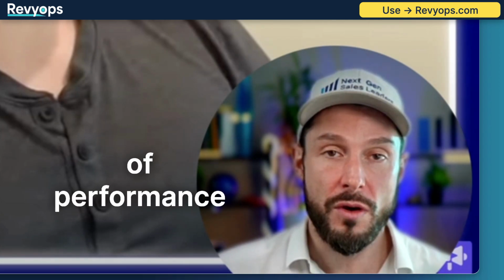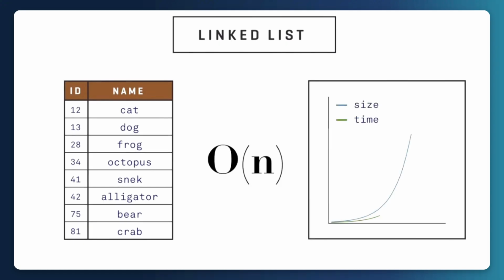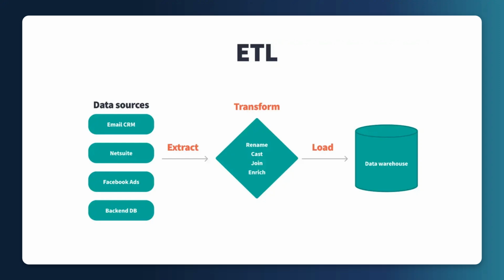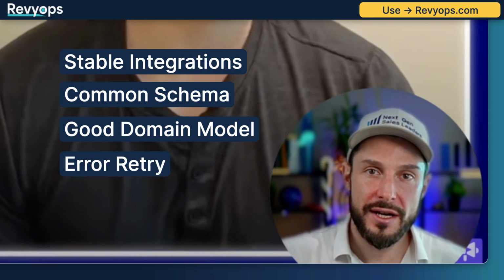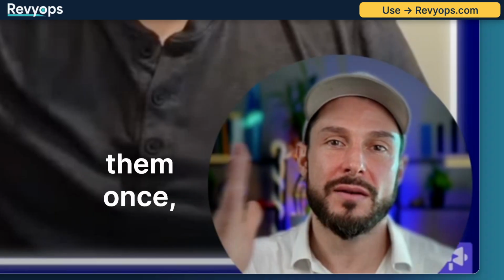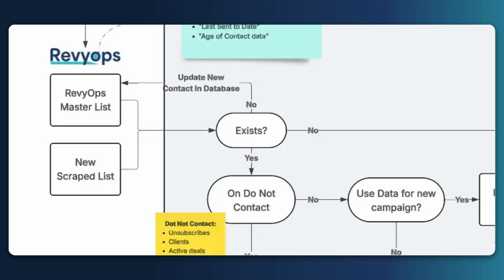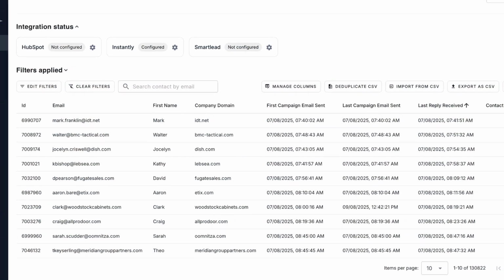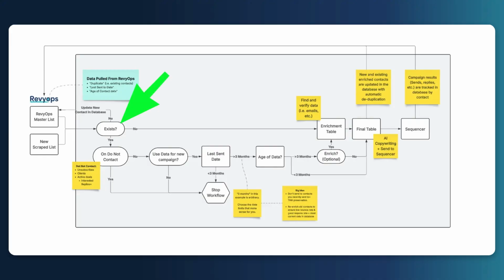Why Supabase Will Break Your GTM Stack (and What RevyOps Does Instead)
Let’s be honest. If you’re still trying to run your entire GTM data stack on Supabase, you’re basically duct-taping a Postgres database and praying it doesn’t melt the moment you hit one million leads.

Supabase is fine if you’re building a to-do list app or hosting your fantasy football roster. But if you’re running a lead-gen agency, managing multiple Clay tables, pulling from Apollo, and enriching through LeadMagic, Million Verifier, and SEO Email Verify, you’re going to watch your setup crash in real time.

Here’s the roast:
• Supabase calls itself “production-ready.” Okay, until your 5-million-row cold-email table takes six minutes to query.
• Postgres is great for structured data, right up until you want to run a report or analyze the data.
• ETL? Schema mapping? Deduplication? Hope you enjoy writing Python scripts at 2 a.m. because Supabase won’t do it for you.
• You wanted analytics? Get ready to...well, not have analytics.

Now enter RevyOps, the platform actually built for cold email, outbound, and GTM agencies, GTM teams, and data-driven operators who send millions of outbound messages a month and need their data, analytics, and reports to actually work.

RevyOps is built on Alloy DB, BigQuery, and ElasticSearch, making it four times faster than Supabase and infinitely more scalable. It centralizes your lead lists with deduplication, enrichment caching, and do-not-contact automation baked in. It connects instantly with Clay, SmartLead, Instantly, HubSpot, and HeyReach, giving you white-labeled dashboards your clients can actually understand. No data engineers, no $30,000 ETL projects, no Postgres meltdowns.

RevyOps is what happens when GTM pros stop pretending Supabase is “good enough” and start using infrastructure that actually scales.